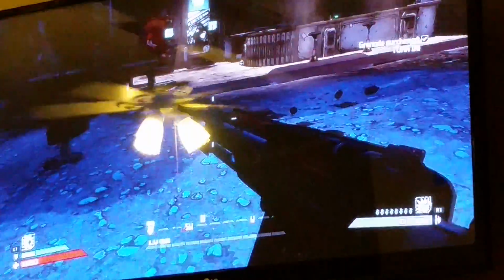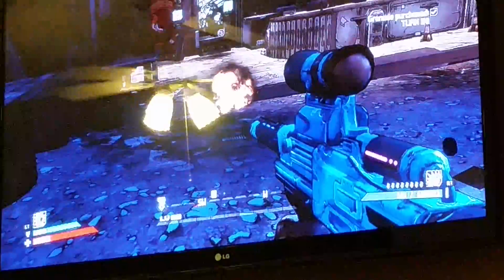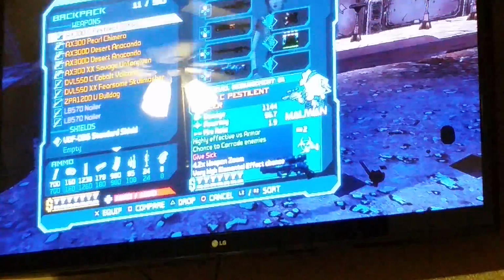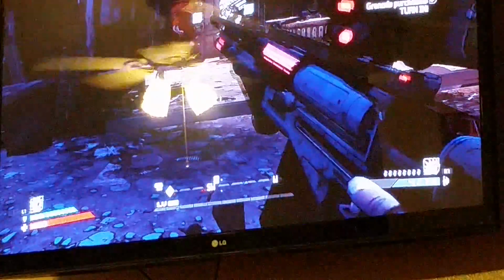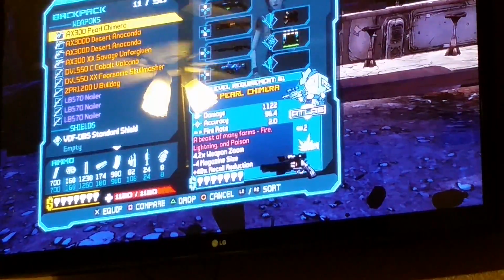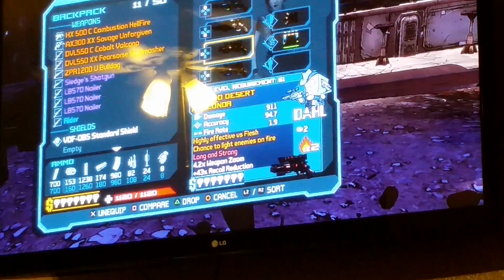Using all the coolguns I made with willow tree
I used borderlands willow tree and borderlands gear calculator